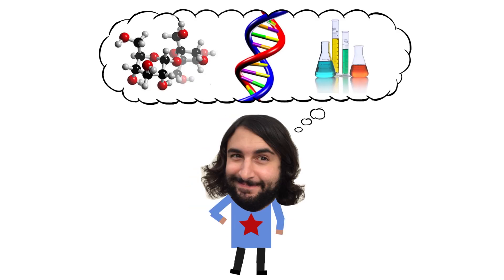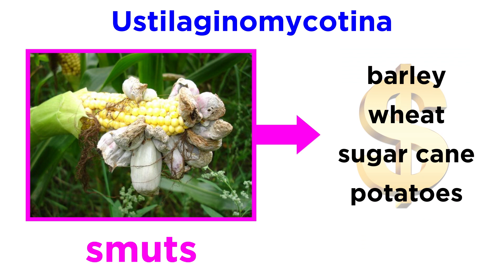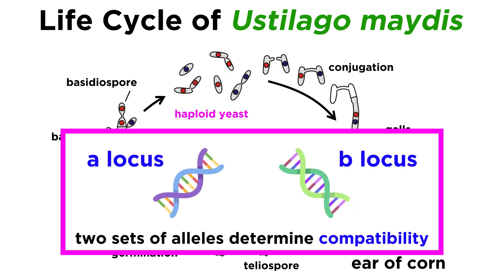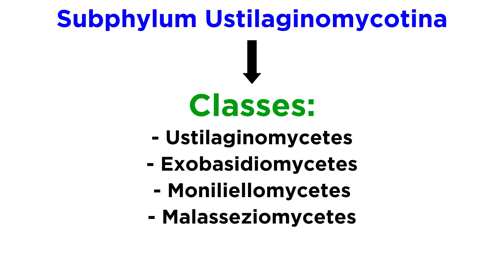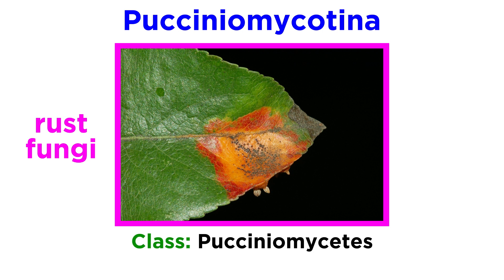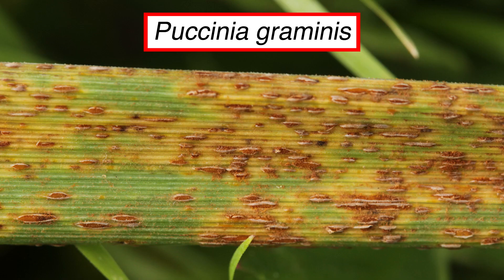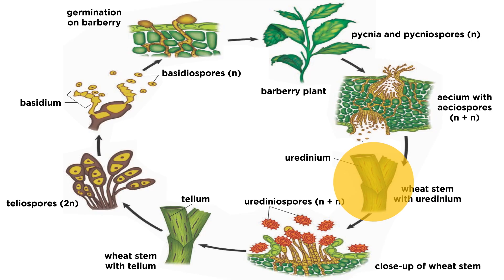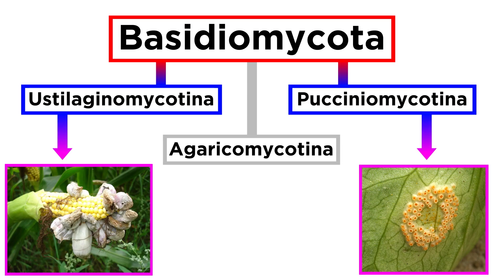Basidiomycota Part 1: Ustilaginomycotina and Pucciniomycotina (Smuts and Rusts)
Now that we have a general overview of fungal taxonomy covered, it's time to start investigating the different fungal phyla. The first one we will investigate is the most important one, basidiomycota. There are three subphyla in this phylum, and here we will examine two of them. Those are Ustilaginomycotina and Pucciniomycotina. What kinds of fungi are in these subphyla? Let's take a look!